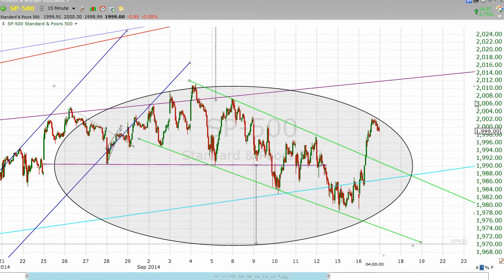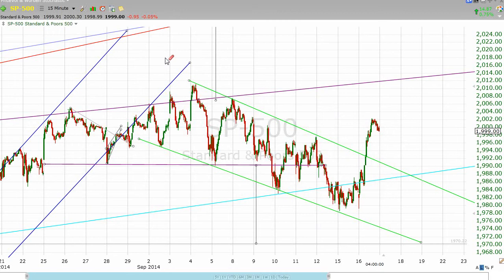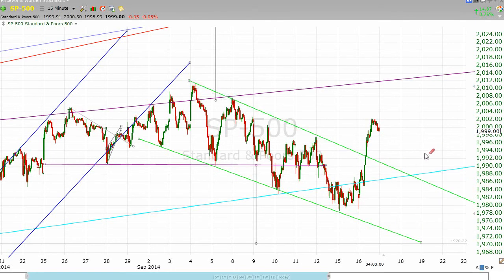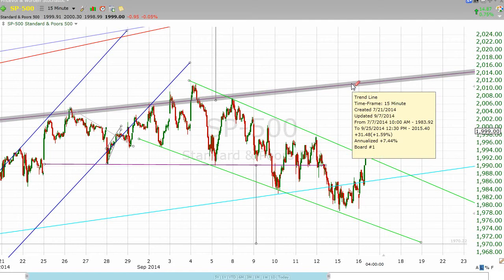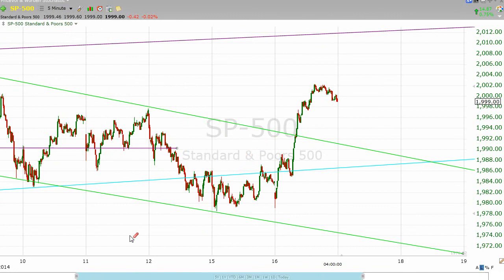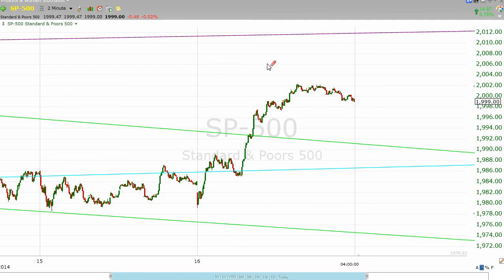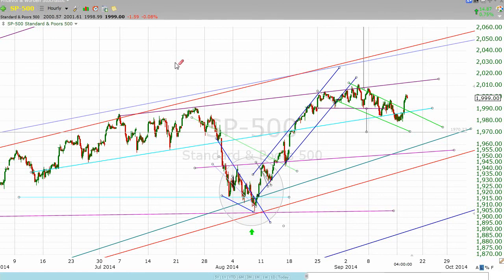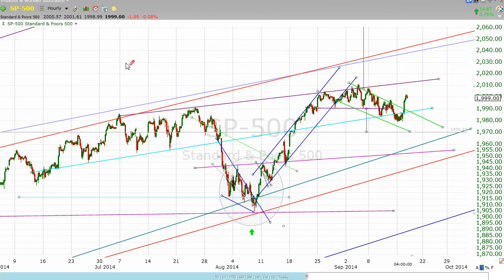S&P 500 Technical Chart Analysis for 9/16/2014